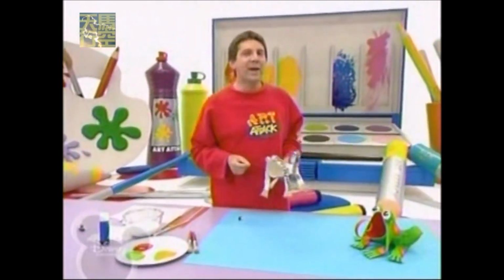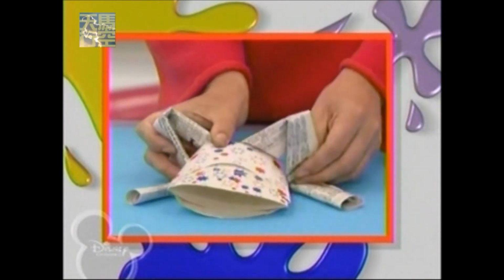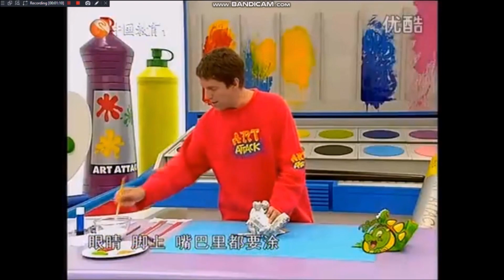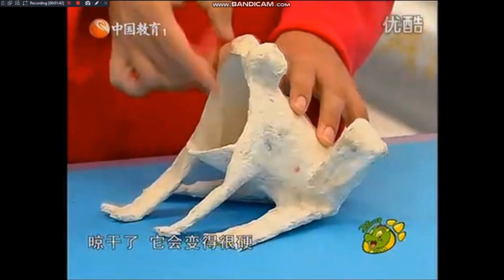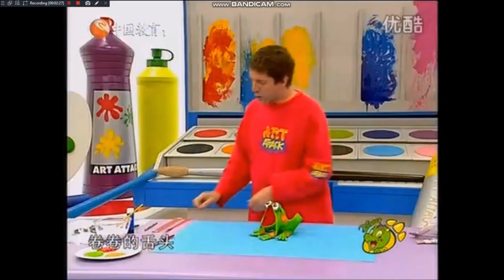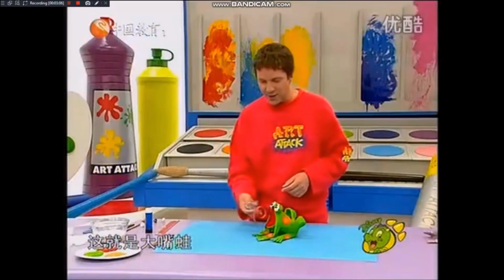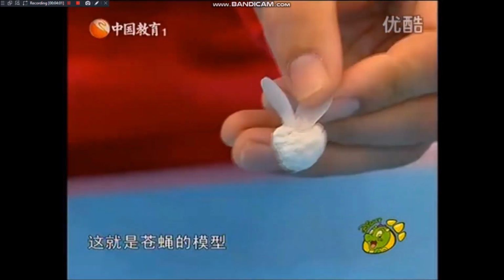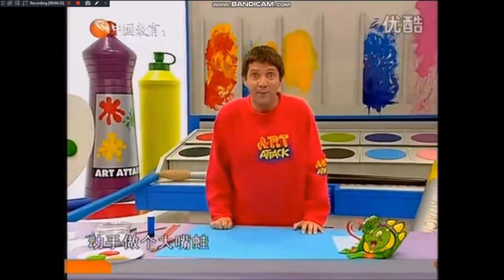Art Attack - Series 12 (1999), Episode 6: “Wide Mouth Frog (Part 2)” [Better Quality]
Part 2 of “Wide Mouth Frog”.